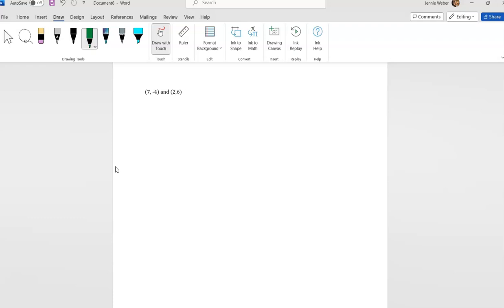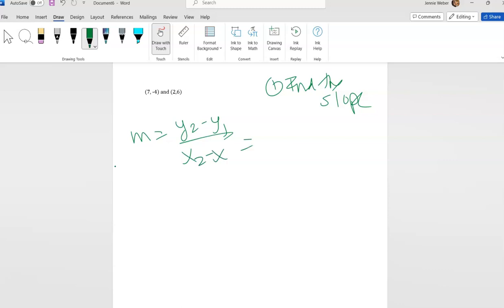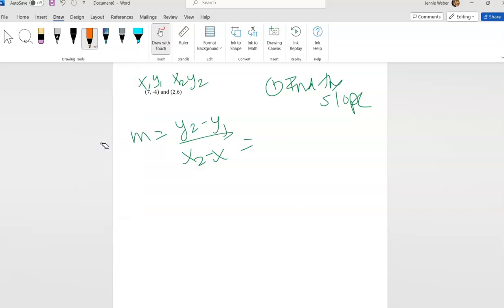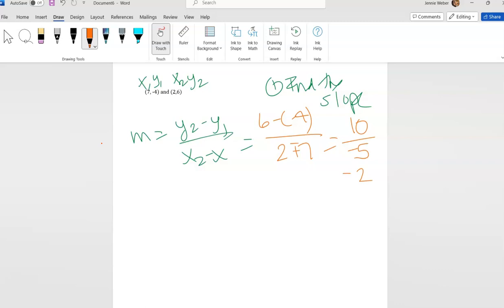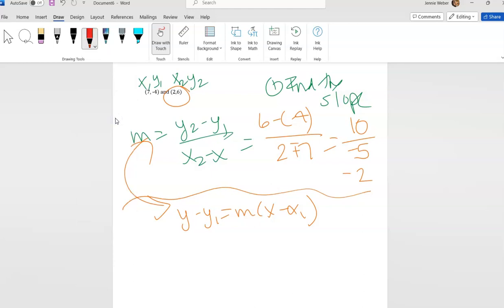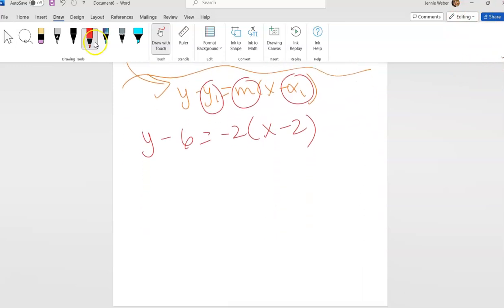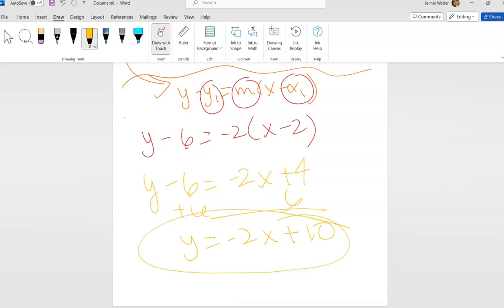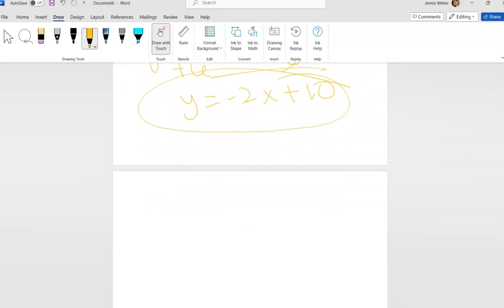3.5 - Writing an Equation from 2 points [MATH 105]